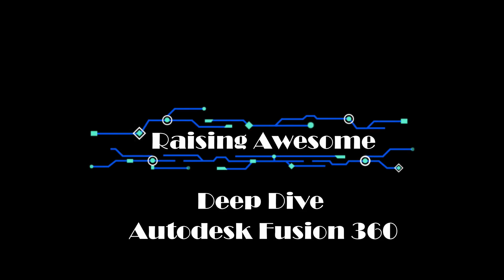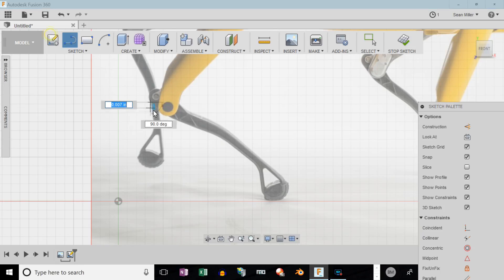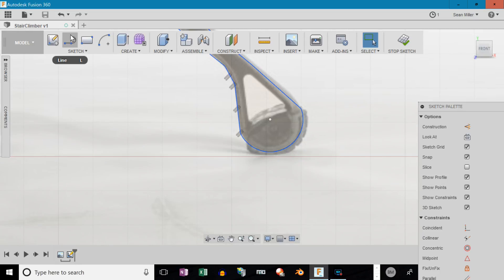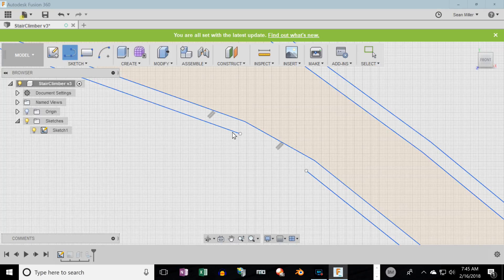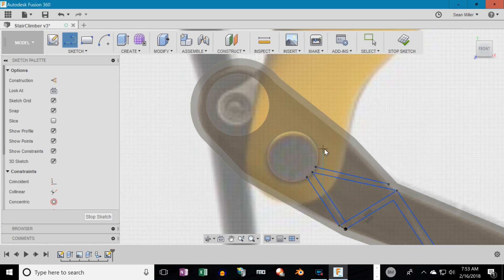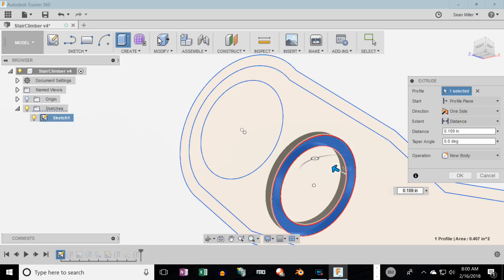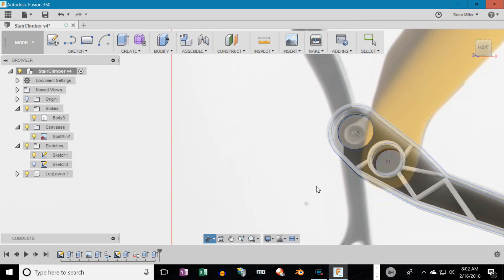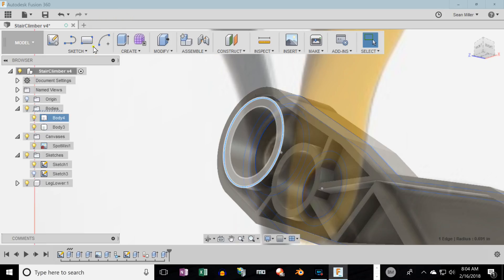Deep Dive: Autodesk Fusion 360 Tutorial - BostonDynamics Inspired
This deep dive video shows the use of Autodesk Fusion 360 for an up and coming project.  We are designing a robot that can help those with physical challenges around the house.  It is inspired by Boston Dynamics.

We hope this video will inspire kids and parents to download Autodesk Fusion 360 (it's free) and get started on your next project.